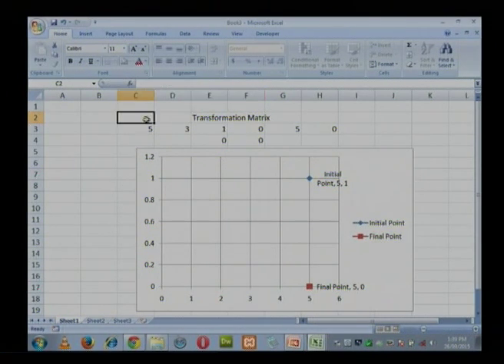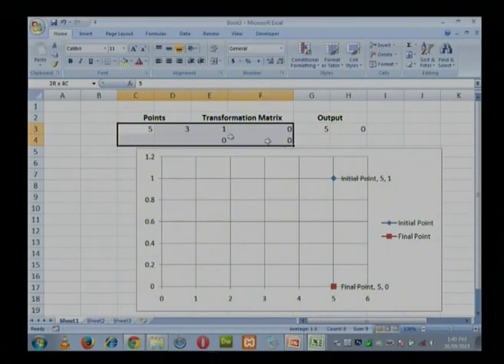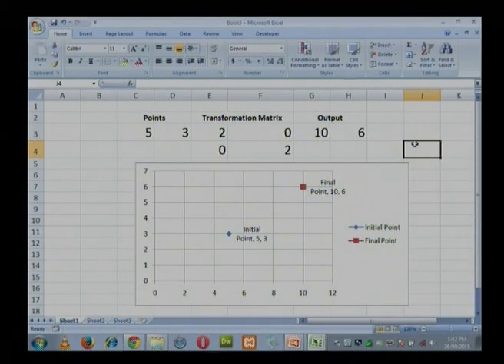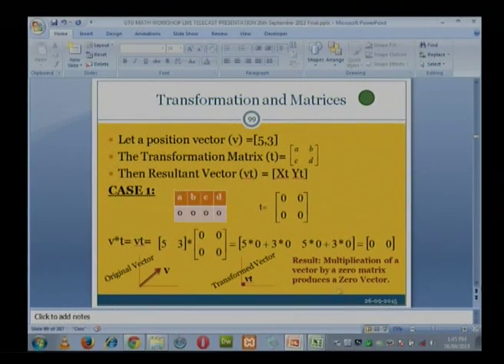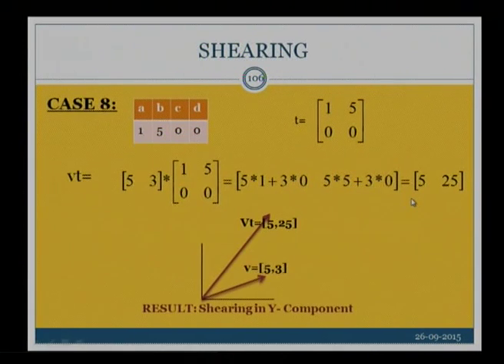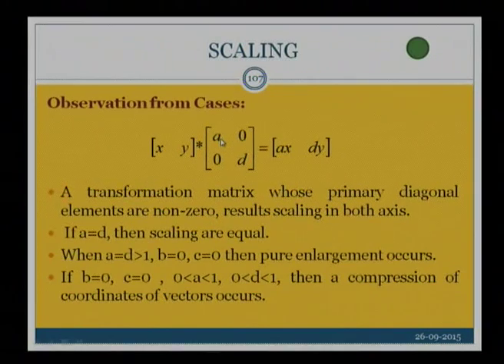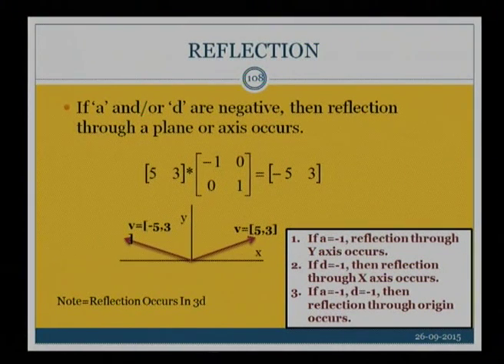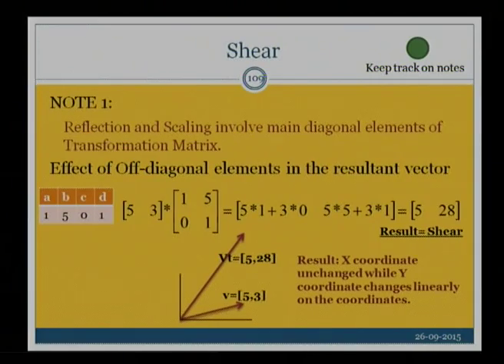Chanchal Dass 3rd Saturday of MATH SATURDAY SERIES EXPERIMENTAL PILOT PROJECT Day 3 Session 8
Ahmedabad- 3rd  Saturday of "MATH SATURDAY SERIES" EXPERIMENTAL PILOT PROJECT FOR
1st YEAR DEGREE ENGINEERING STUDENTS FOR
CALCULUS (Subject code: 2110014)
BY GUJARAT TECHNOLOGICAL UNIVERSITY
Under its Initiative “Active Learning”- Day 3 Session 8